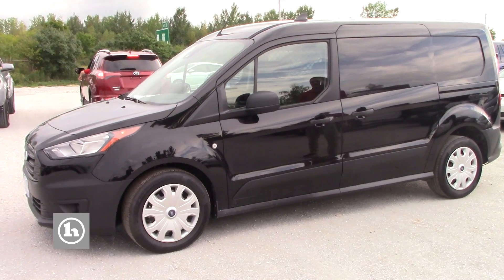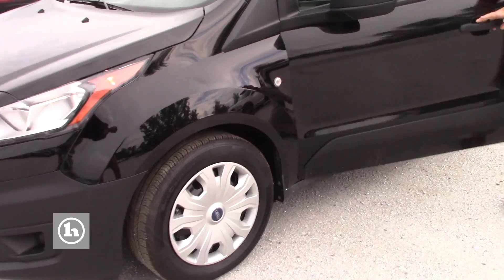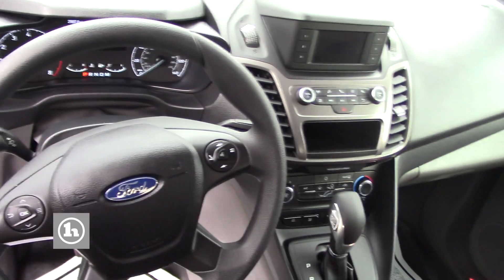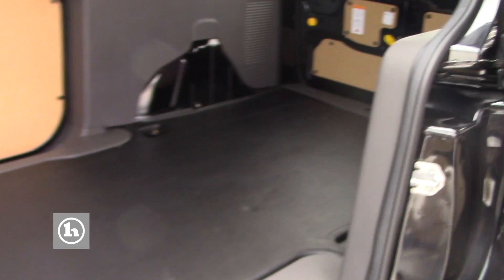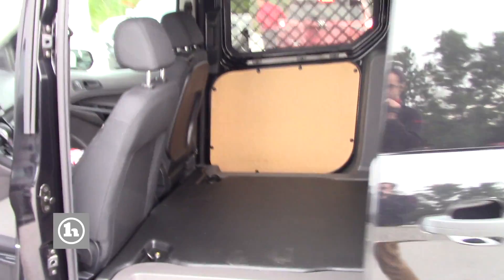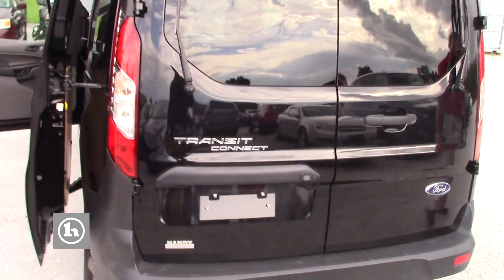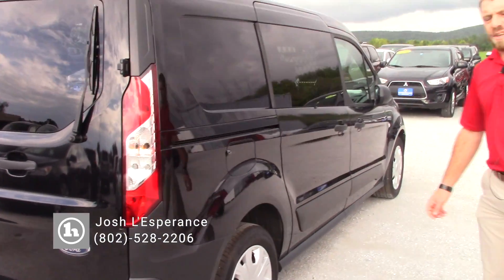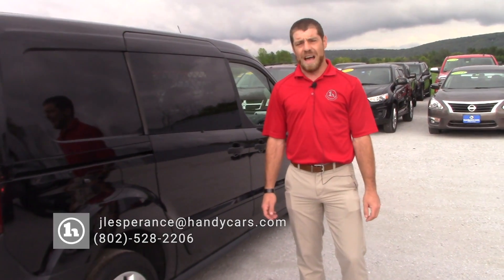Ford Transit Van from Josh L'Esperance